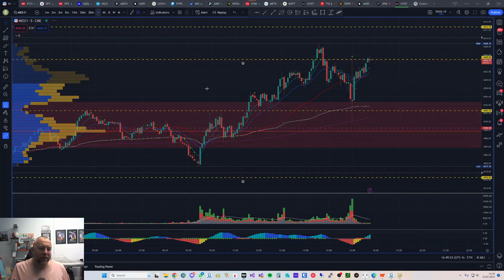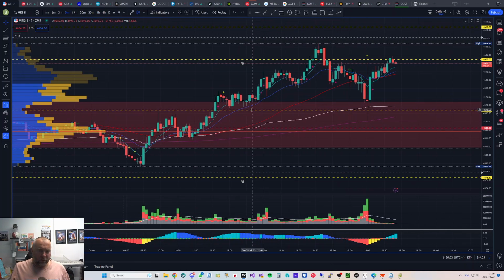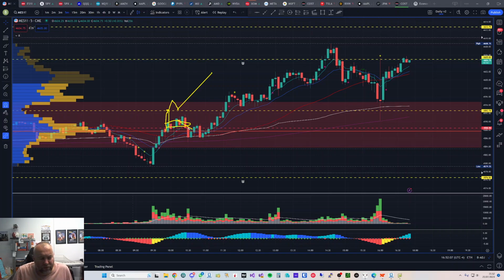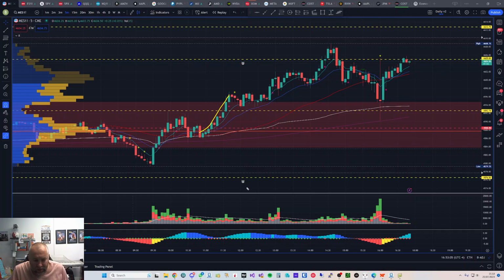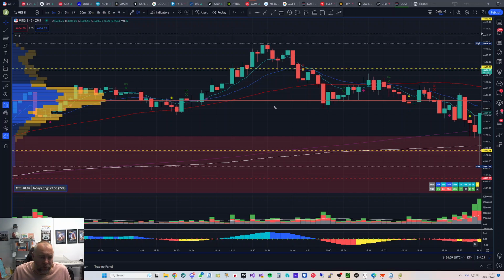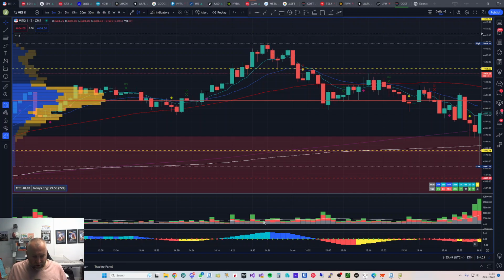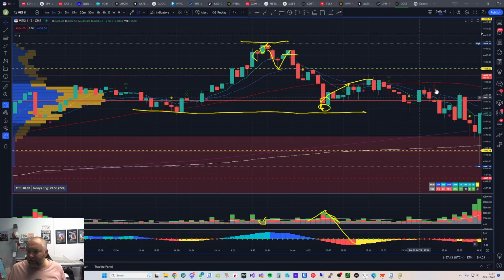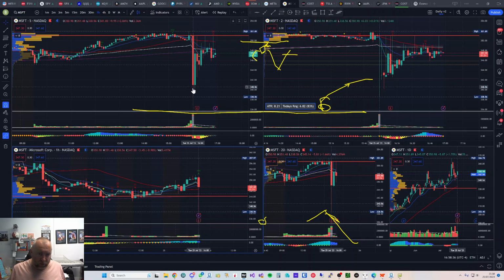Trade Review - $MES Green Day break and retest of VWAP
25 July 2023 Trade Review for $MES $SPY $ES

Code: FQGBUHXQ